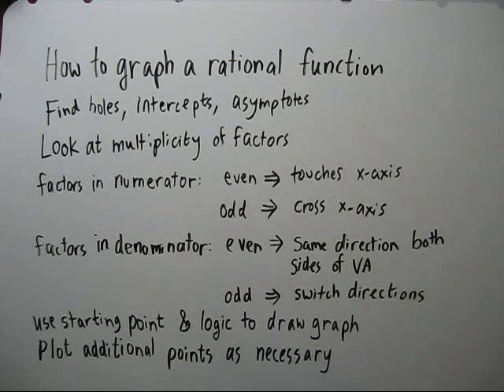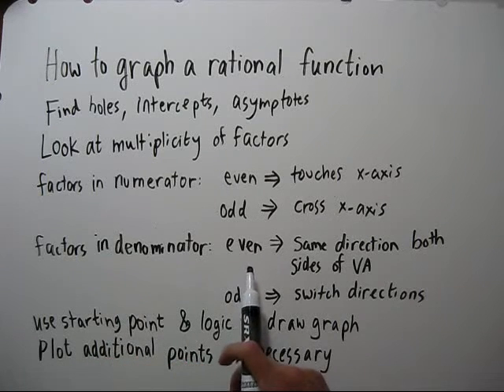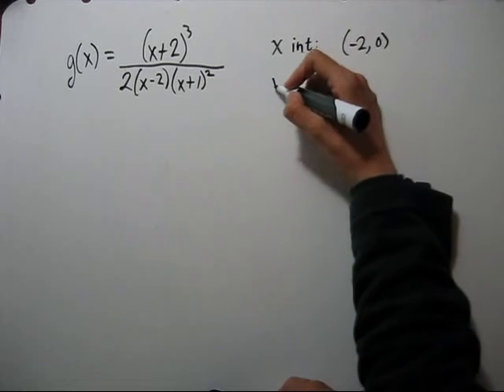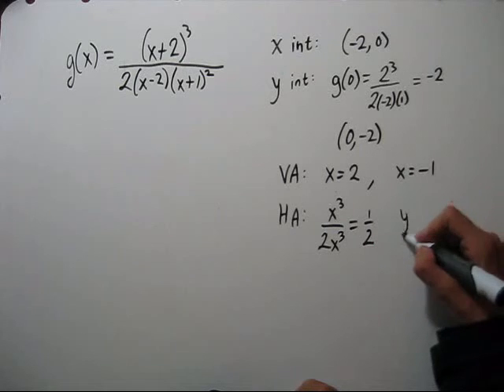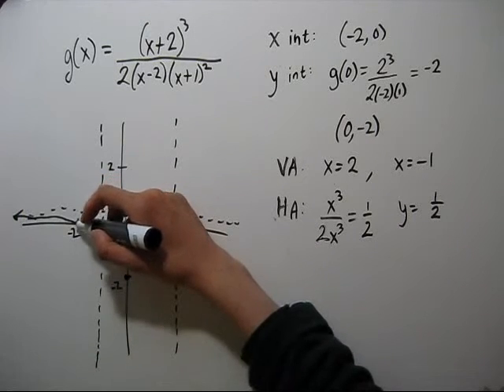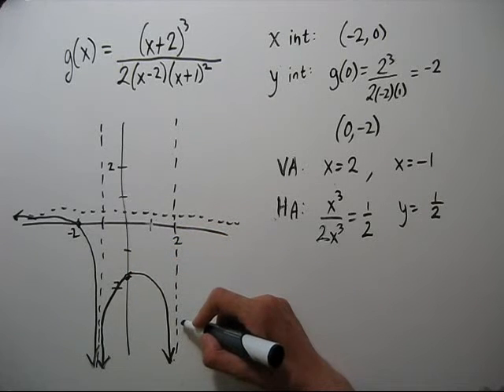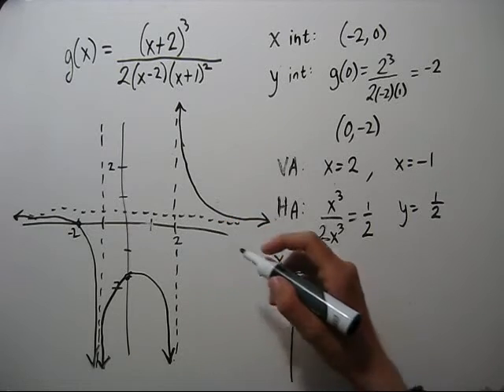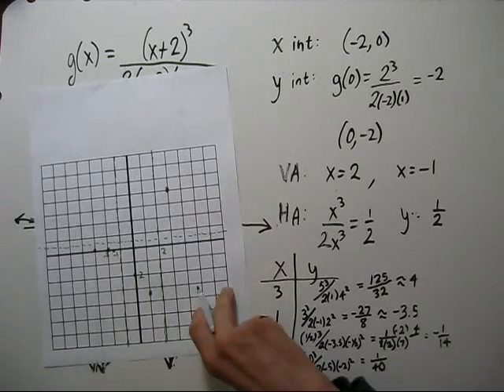Overview of Graphing Rational Functions